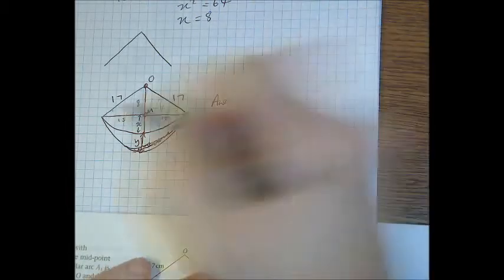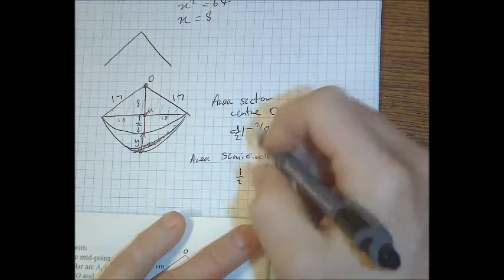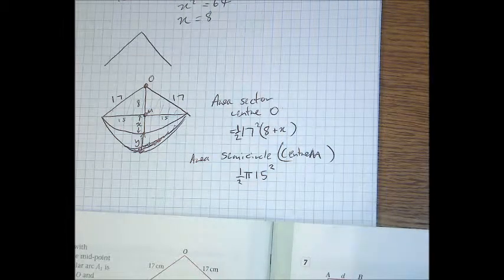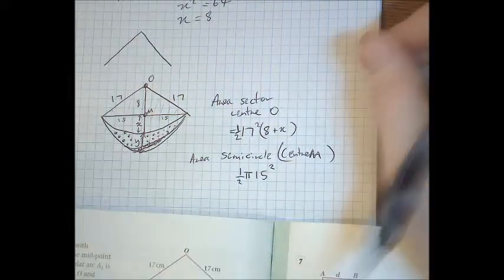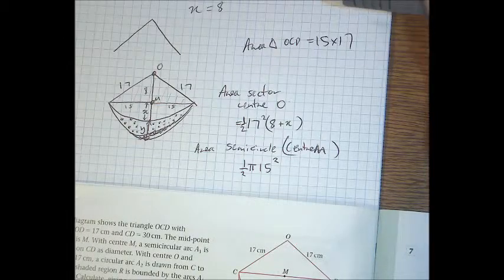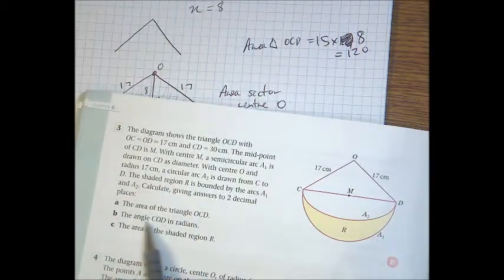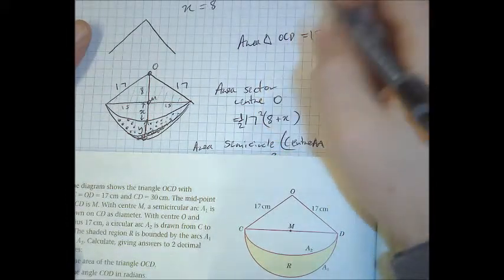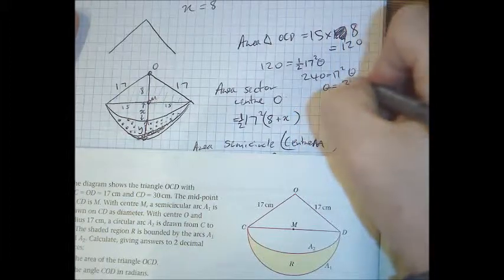C2 6D v